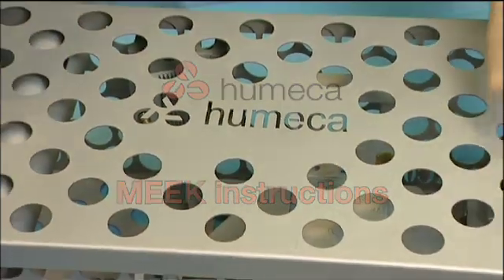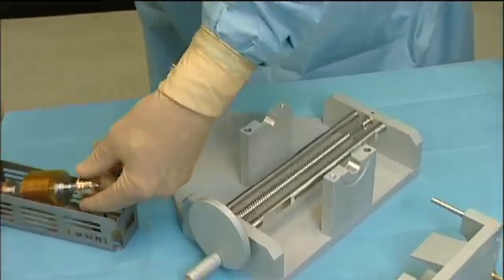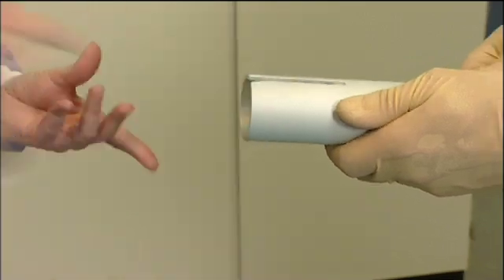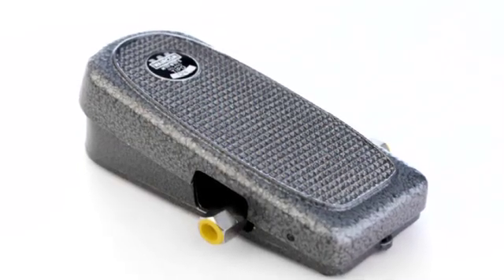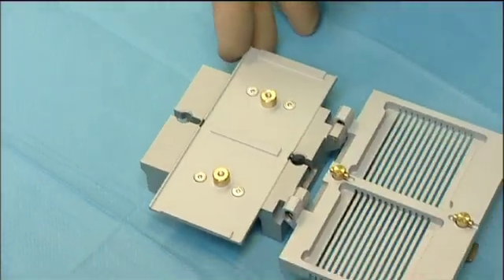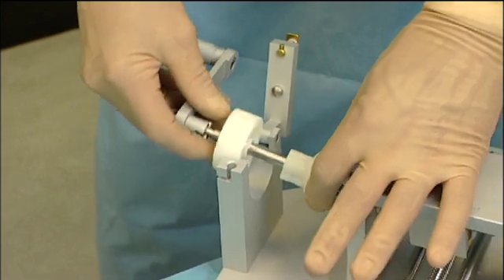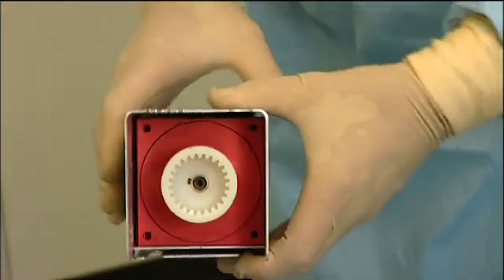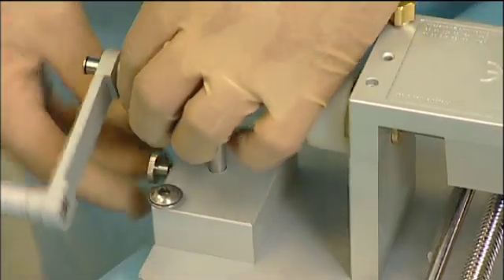Instruction video MEEK micrografting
This video shows how to handle and prepare the Humeca MEEK equipment for skin grafting in burns. In another video the surgical procedure of MEEK grafting is shown.